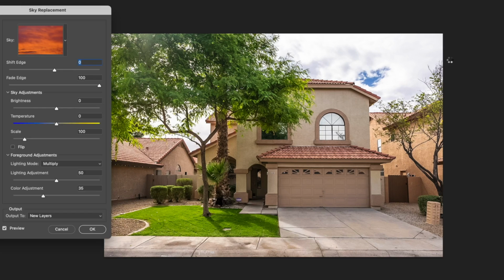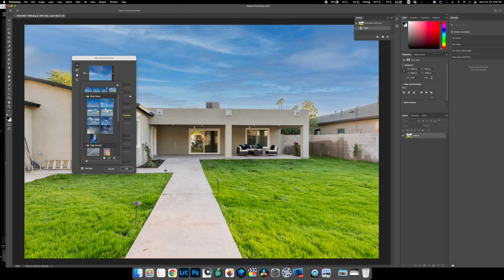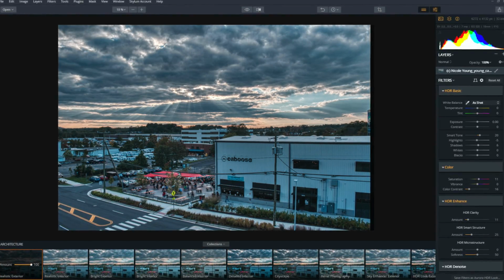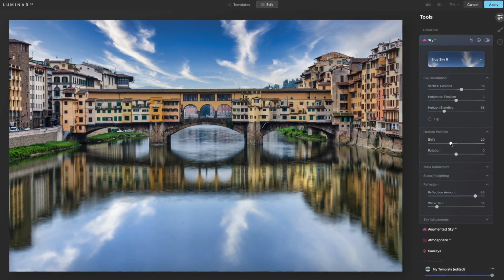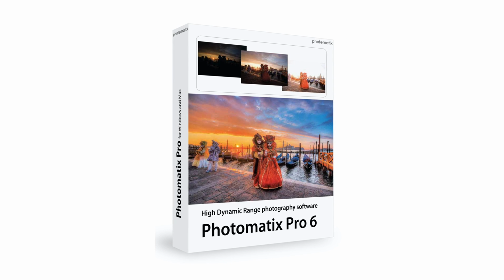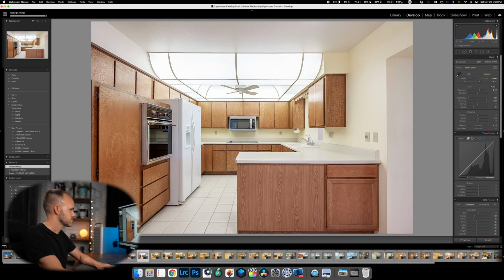Which Is Better...Luminar Vs Lightroom?